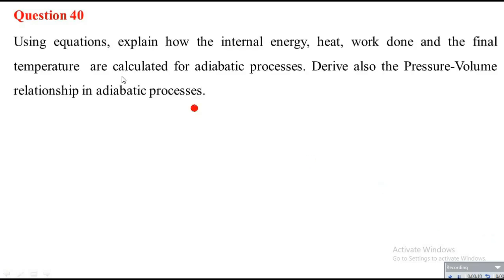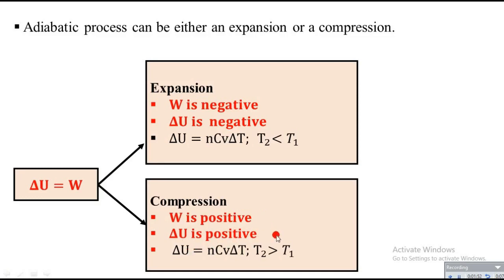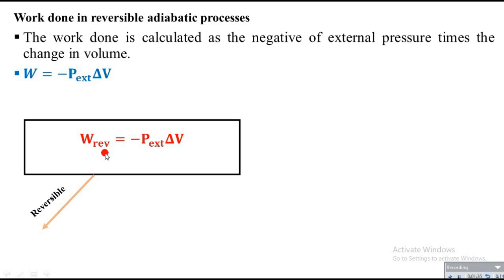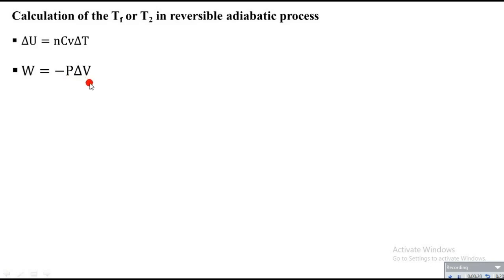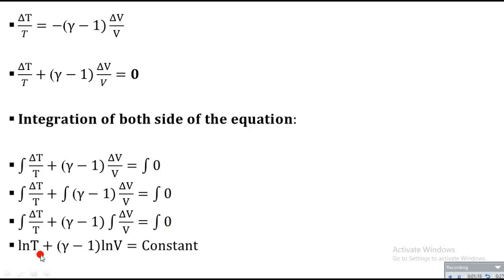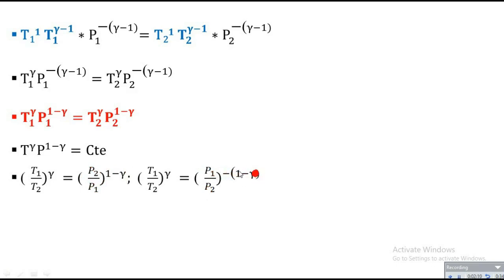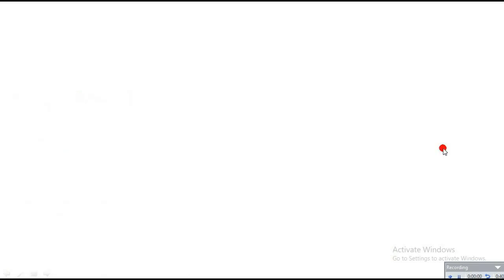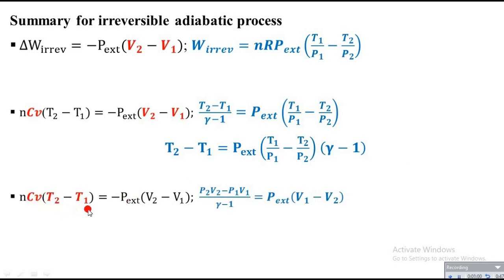Part 33 Questions and answers in General Chemistry(Thermochemistry)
Derive the formulas for calculation of Heat, Internal energy, Work done, Final temperature, Pressure-Volume relationship in reversible and irreversible adiabatic processes.